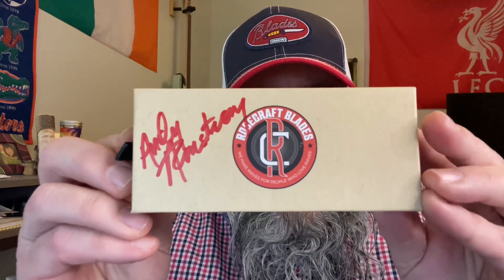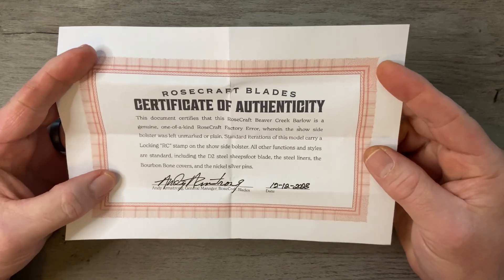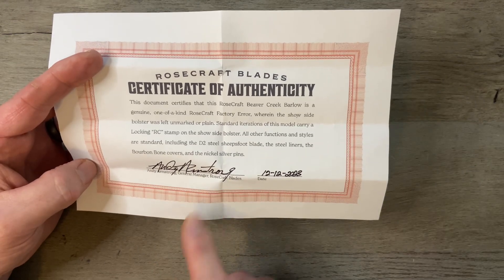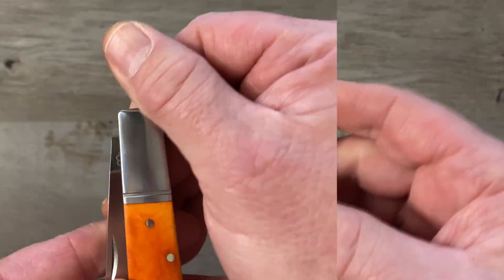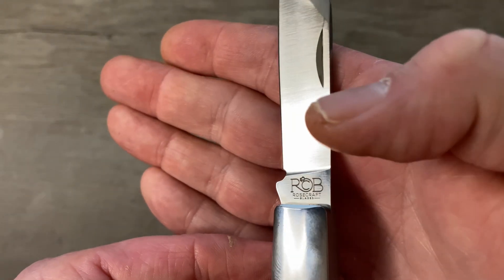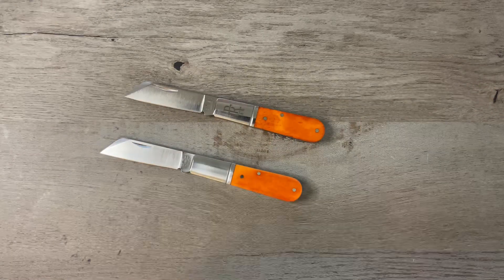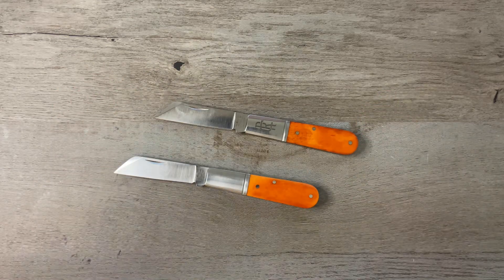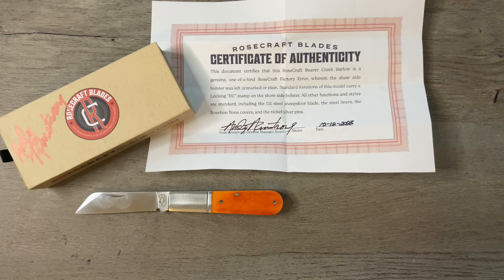A ONE OF A KIND TRADITIONAL KNIFE FROM ROSECRAFT BLADES 🌹⚔️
A ONE OF A KIND TRADITIONAL SLIP JOINT EDC KNIFE FROM ROSECRAFT BLADES
The Beaver Creek Barlow
Designed by Andy Armstrong

Wicked Wax

BreakFree CLP

Flitz Polish

Loctite (Blue)